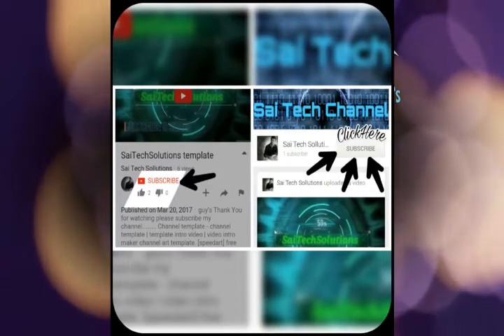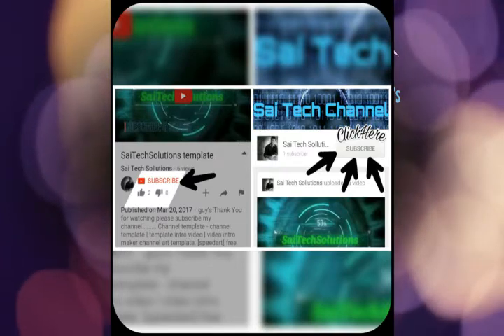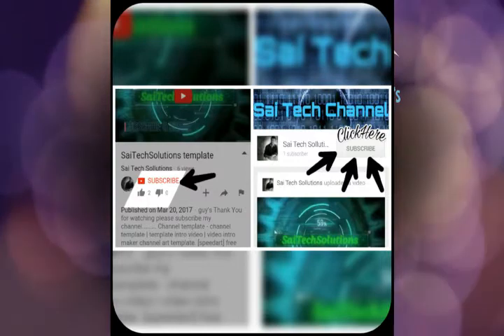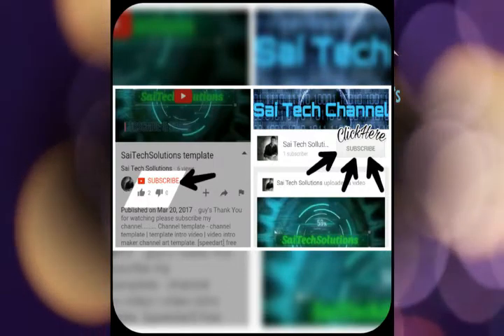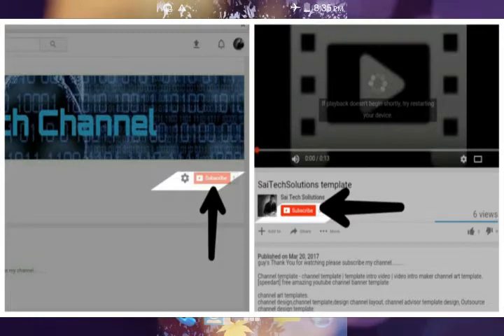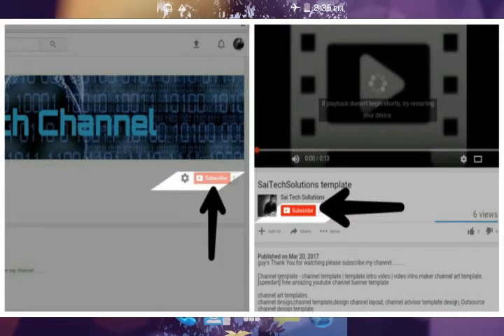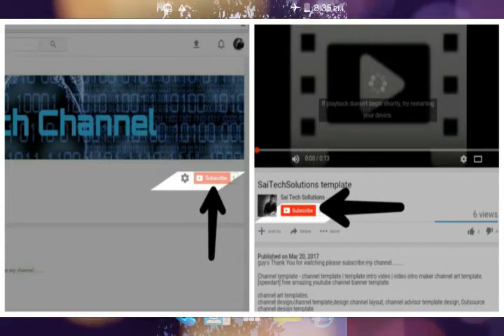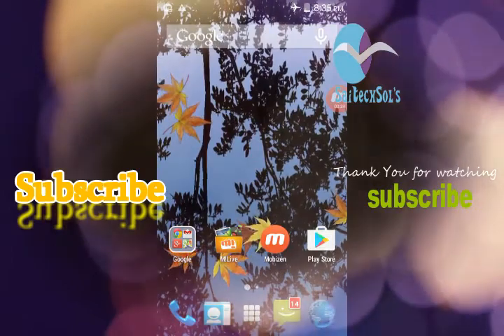how to open any file on android in telugu 2017 !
how to open any file on android - open any type of file on android in single app files like zip,txt,pdf,ppt,doc,html,xls,word,java etc kingsoft office
అందరికీ స్వాగతం ప్రధానంగా తెలుగు ప్రజలకి ధన్యవాదాలు

* SCHEDULE
* Find new ( day by day )

Hello guy's
I create this channel to help those who are new, who want to know about Technology and Tech tricks . In this Channel I made all them in Telugu because I made this Channel to help Indians and to support Telugu.

* Copyrights
Copyright Information:
I made this with the intention to help others.